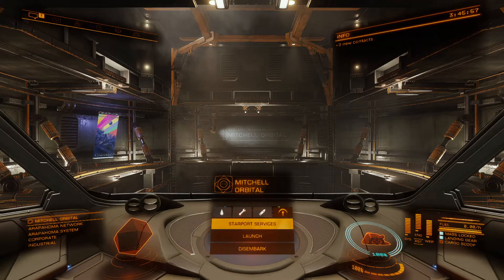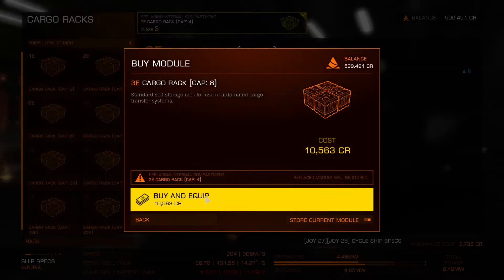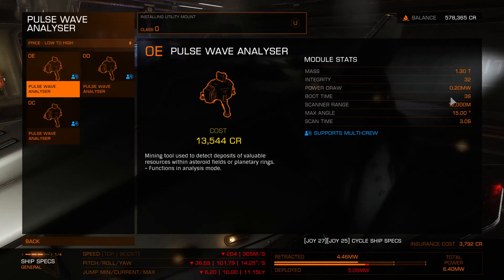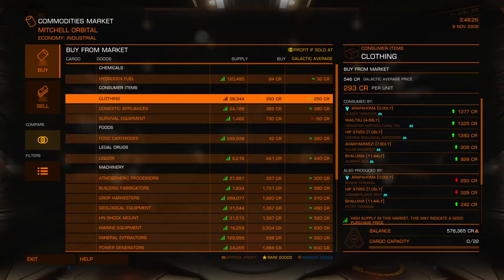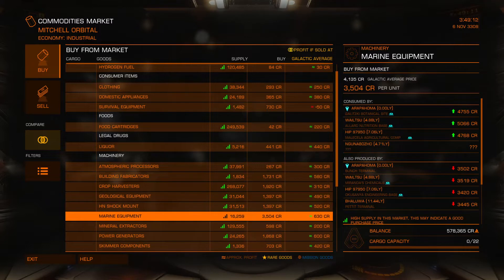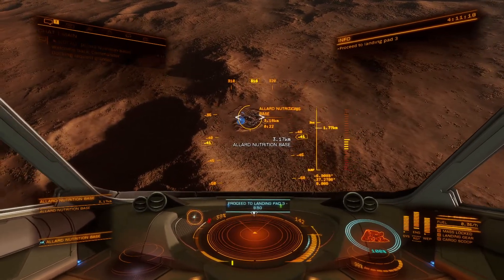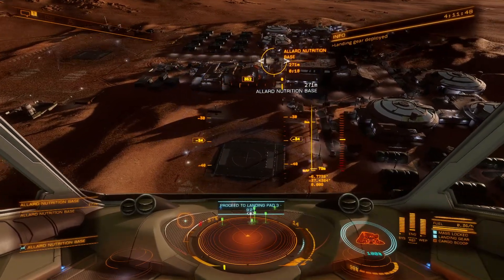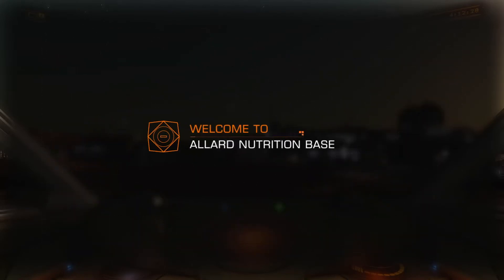Elite Dangerous (Odyssey) - Let's Play Poorly - Ep 12 - swan dive or belly flop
We take our new hauler out for a spin trading commodities to a nutrition base. Still having trouble with elegant orbit and landing...